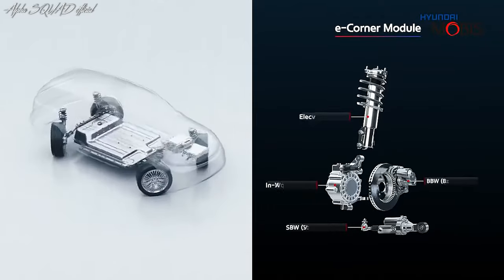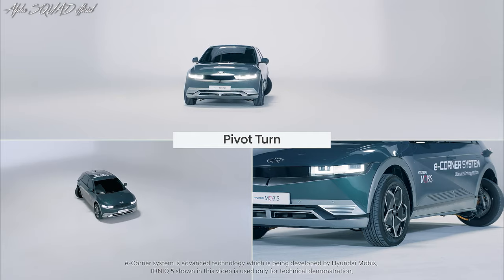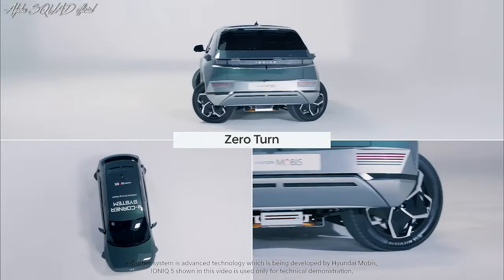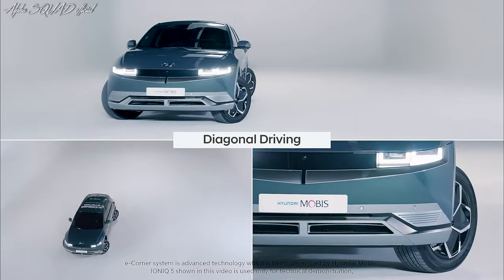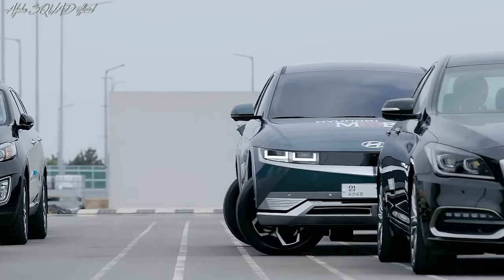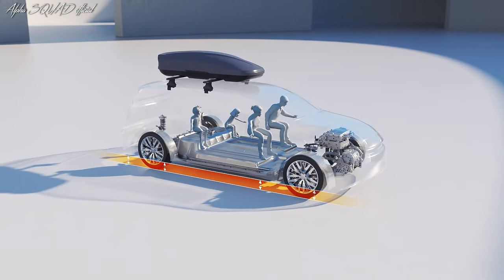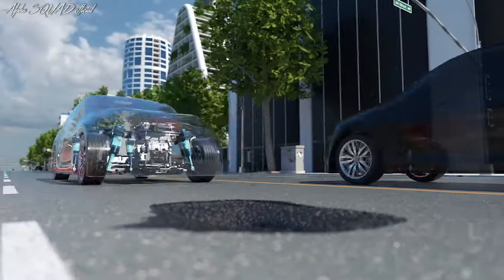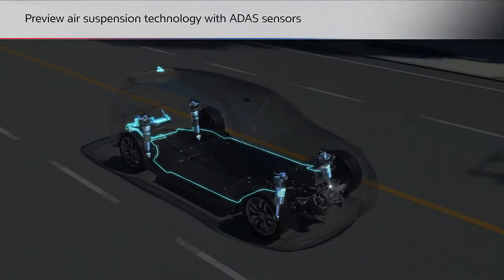Hyundai E-Corner System and Air Suspension – Hyundai IONIQ 5 🦀 Crab Walk 🔄 Zero Turn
What is Hyundai E Corner System and Air Suspension? – Hyundai IONIQ 5 🦀 Crab Walk 🔄 Zero Turn

Hyundai Mobis, the Korean automaker's spare parts and autonomous driving division, displayed an eye-catching in-wheel module mounted on a prototype Ioniq 5.

The module, dubbed e-Corner, includes an electric motor, electric damper, brake by wire, and steer by wire, making it a complete package that can be fitted to a wide range of plug-in vehicles without taking up any space, making engineers' lives easier. The concept was first shown in 2018, but it's now been fitted in all four corners of a more recognizable Ioniq 5 EV, and the Korean company's prototype is truly impressive.

Hyundai Mobis offers 'Preview Air Suspension Technology,' which automatically changes the vehicle height and absorbs road stress by proactively utilizing navigational information.

Track: Whoopty - The FifthGuys & PACANI & Flyn Stoned

Amazon Storefront 🛒